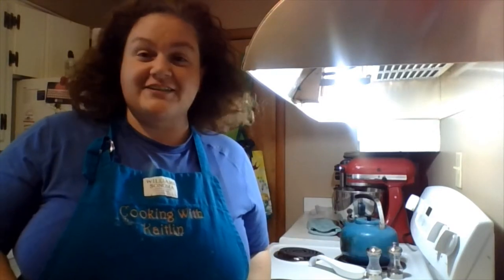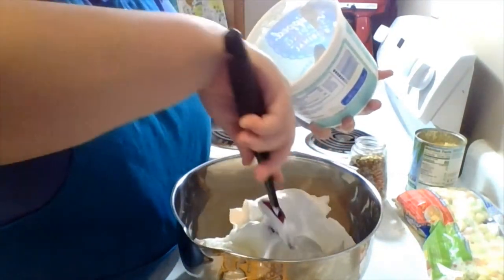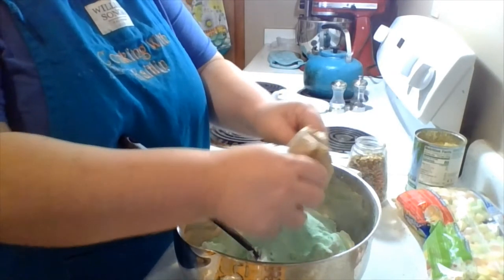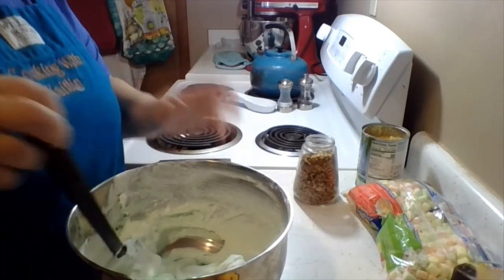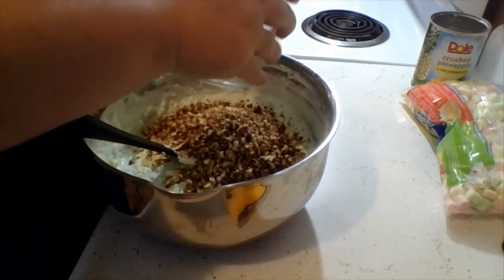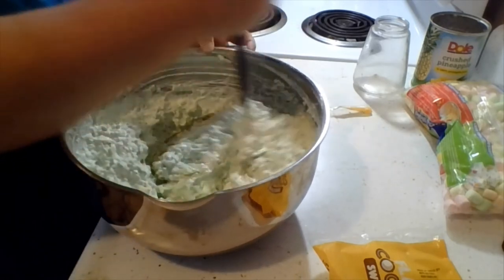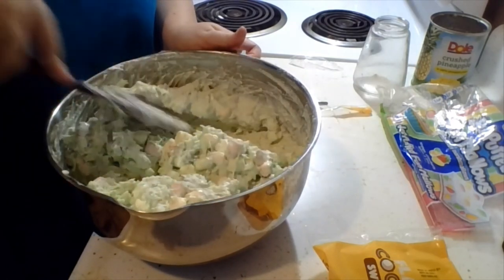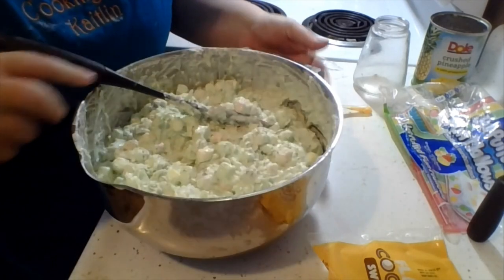Cooking with Kaitlin 8/11/2020 Pistachio Salad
Today, I made pistachio salad.

Ingredients:
16 oz. frozen whipped topping, thawed
2 pkgs pistachio pudding mix
20 oz crushed pineapple
1 bag marshmallows
7 oz shredded coconut
1 cup chopped pecans

Directions:
Blend whipped topping and pistachio pudding mix. Add in pineapple, coconut, pecans, and marshmallows.